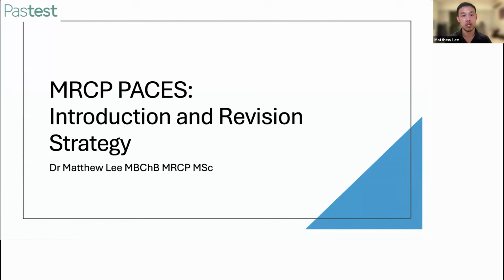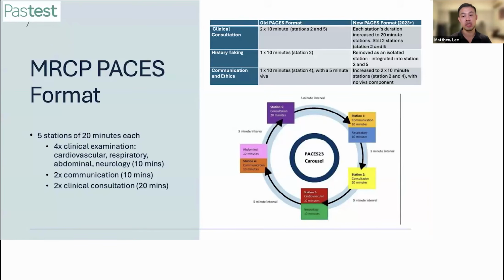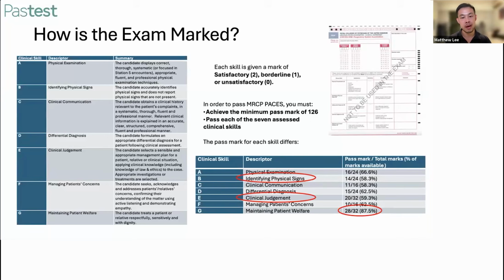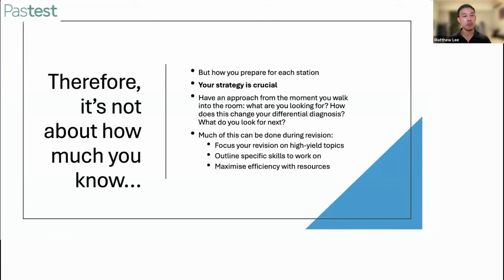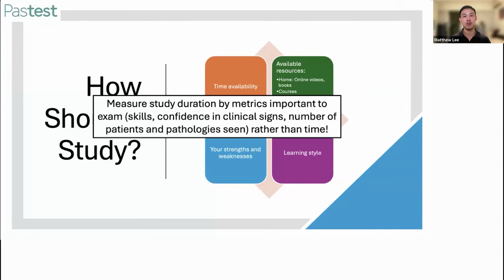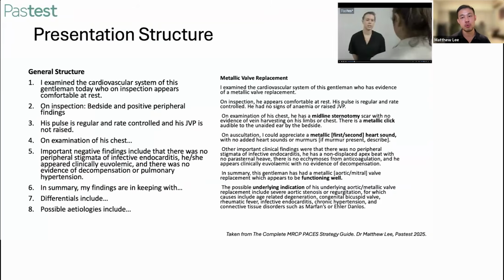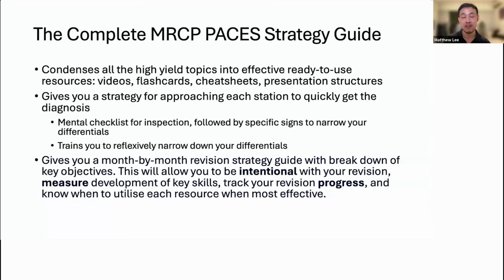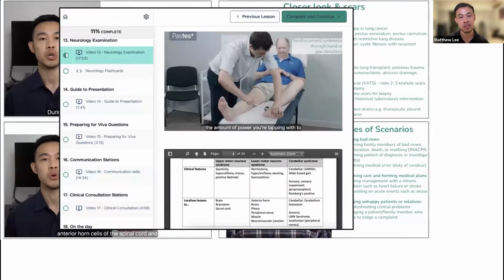Mastering Paces Revision: Dr. Matt Lee's Ultimate Guide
🎓 Preparing for MRCP PACES? In this free Pastest webinar, Dr Matthew Lee explains the current PACES exam format, how the stations are assessed, and how to build a focused revision strategy around high-yield clinical conditions and practical examination skills. 🩺

 In this video you'll learn:

📋 How the MRCP PACES format and stations work, including clinical consultations, communication/ethics and clinical examination stations.
🎯 How to use the PACES marking criteria to focus your revision, including the importance of identifying physical signs, clinical judgement and maintaining patient welfare.
🩺 How to approach cardiovascular, respiratory, abdominal and neurological examinations, build mental checklists and present your findings clearly under time pressure.
🔍 How to prioritise high-yield PACES conditions, recognise key clinical signs early and develop a fallback strategy for less familiar cases.
⏱️ How to structure your revision using video cases, flashcards, hospital-based examination practice and a month-by-month study plan, while tracking progress through clinical skills and confidence rather than question-bank scores.

Timestamps:
00:00 Welcome & Introduction to MRCP PACES
04:13 Why MRCP PACES Is Challenging
07:19 The Current PACES Exam Format
09:25 How PACES Is Marked
16:03 What Conditions Come Up in PACES?
19:59 High-Yield Conditions & Revision Priorities
24:11 How to Plan Your PACES Revision
27:17 Using Video Cases for PACES Practice
34:49 How to Present Your Examination Findings
36:58 Preparing for the PACES Viva

❓ MRCP PACES Questions This Video Helps Answer
What questions are commonly asked in the MRCP PACES viva?
What should I expect examiners to ask after presenting a clinical examination?
How can I prepare for MRCP PACES viva questions?
What type of questions do examiners ask about common PACES conditions?
How should I answer MRCP PACES questions about diagnosis, investigations and management?

👨‍⚕️ Matthew Lee: @mattbklee
📱 Pastest: Instagram @pastest_doctor | TikTok @pastest_doctor

Good luck with your MRCP PACES preparation! 💪🩺